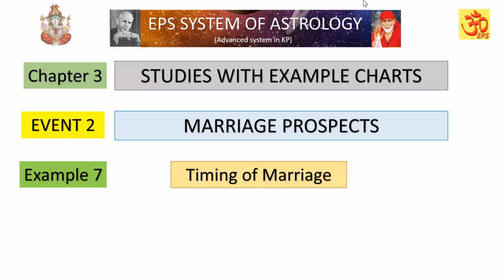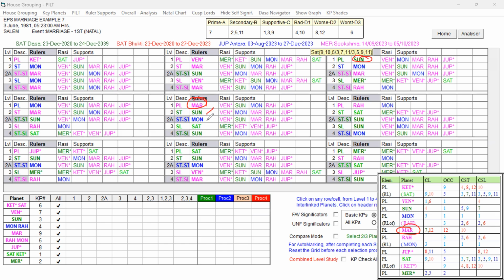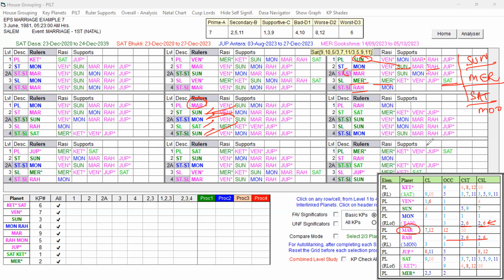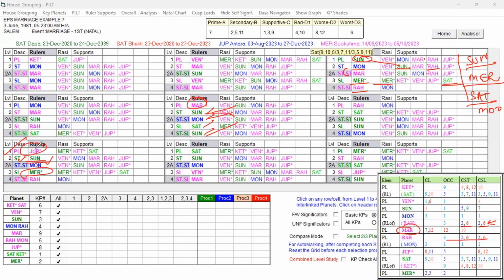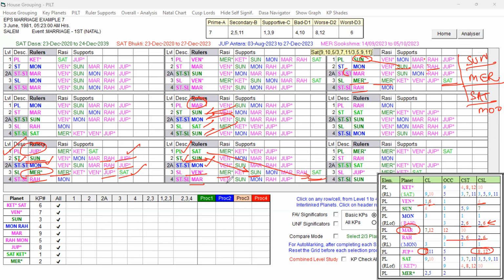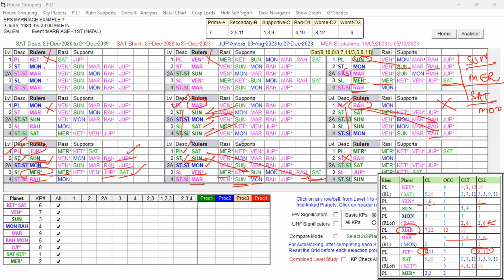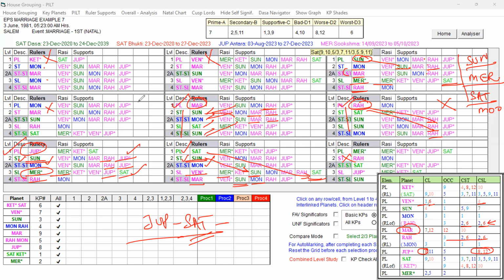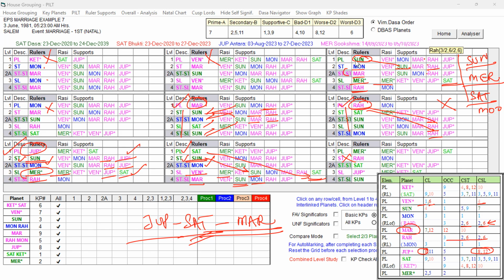EPS Astrology Video course - Event 2-Marriage prospects- Example 7-Timing of Marriage (PILT Table)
Marriage prospects-Destiny and Timing of marriage through PILT Table